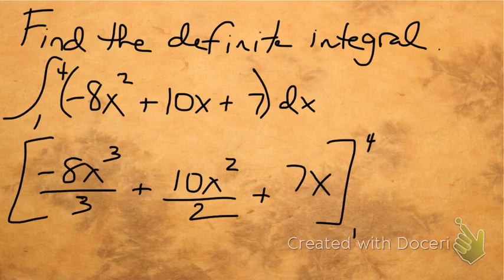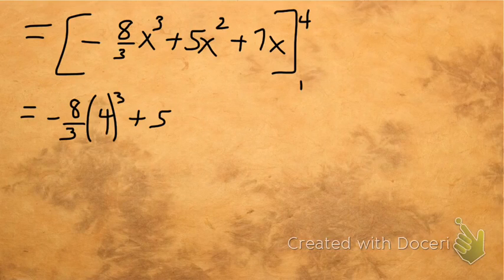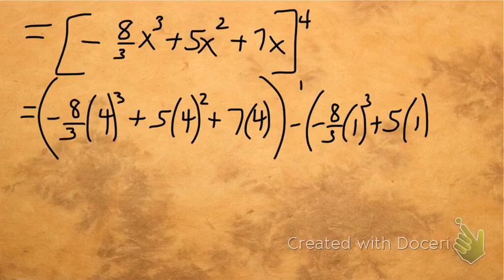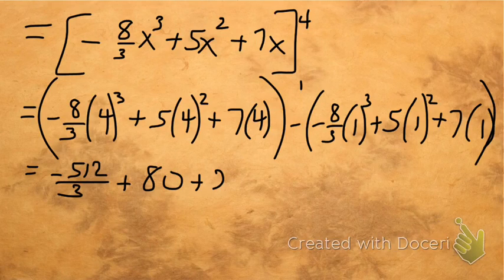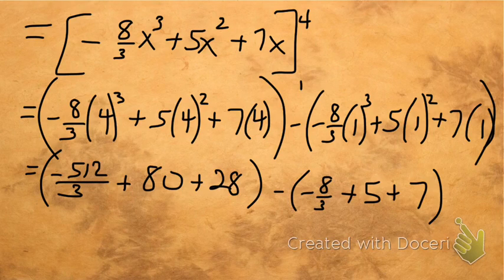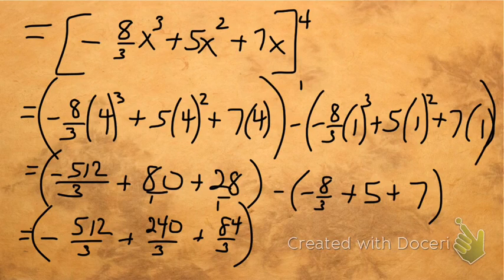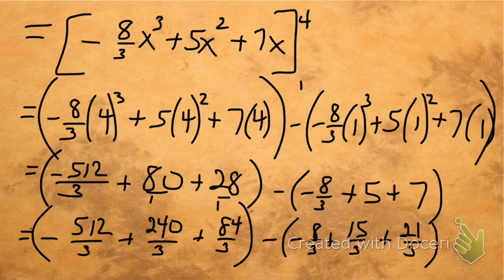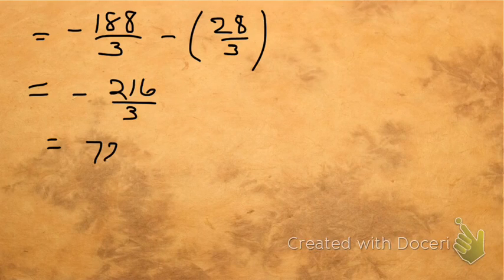definite integral 2